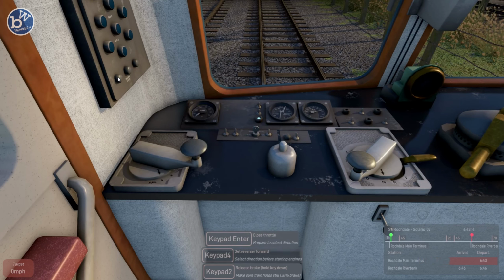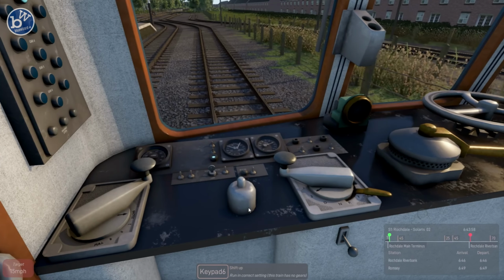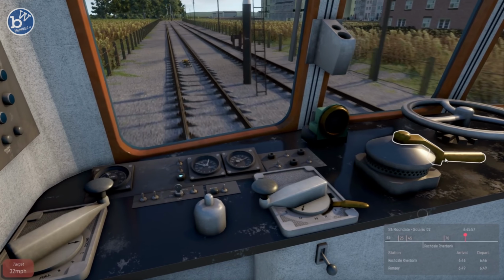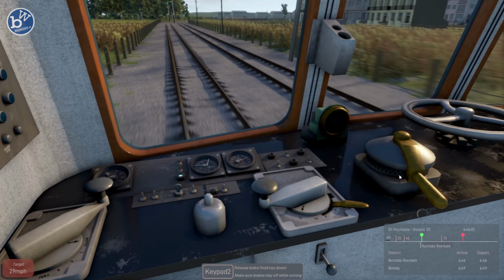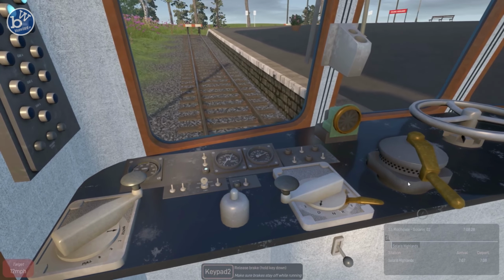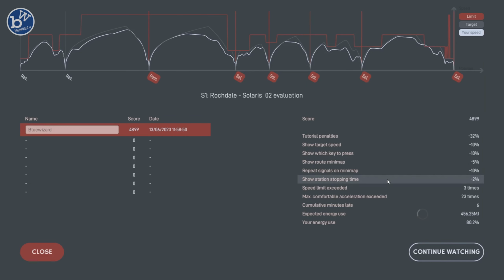Diesel Railcar Simulator - Rochdale to Solaris - This route (on my PC) doesn't work with the update